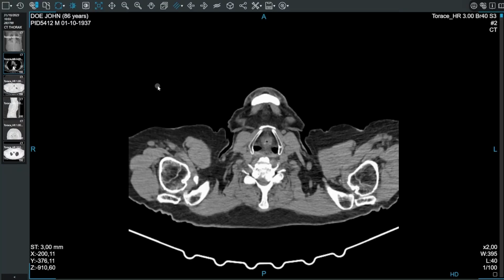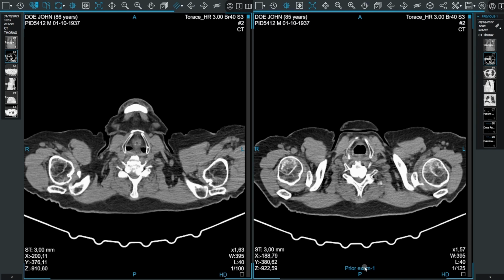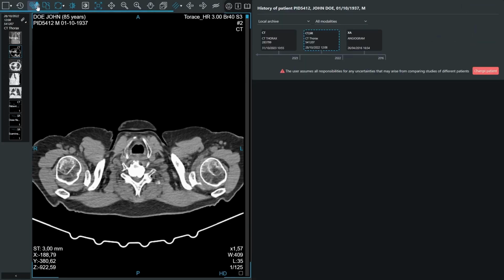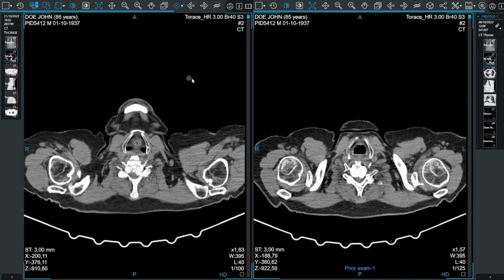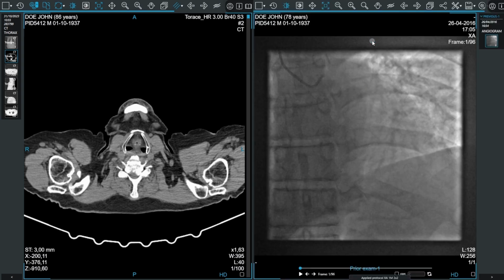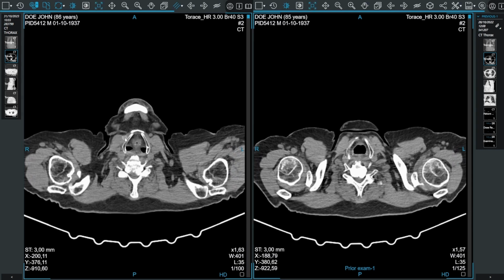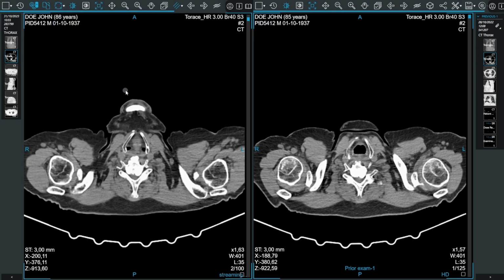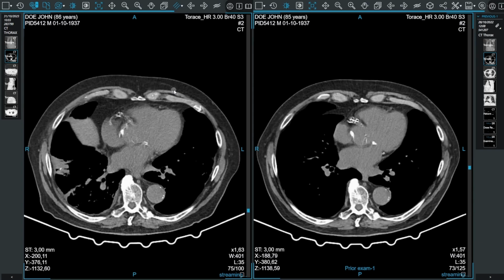Exam Comparison - Opening the Previous Exam of the Same Type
Video tutorial demonstrating how to to open the previous exam of the same type.